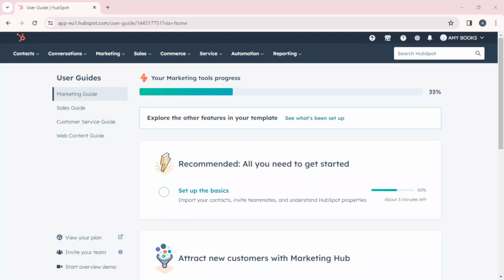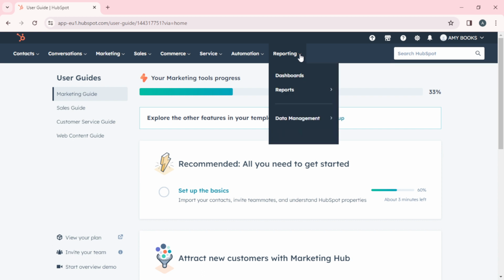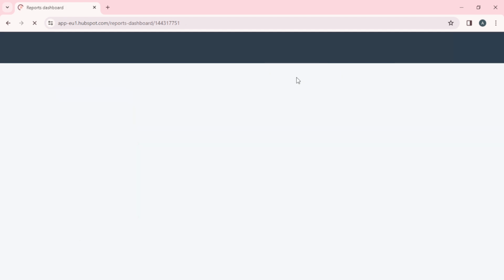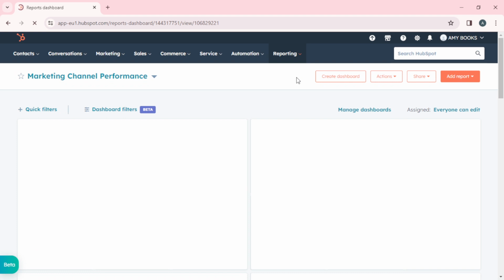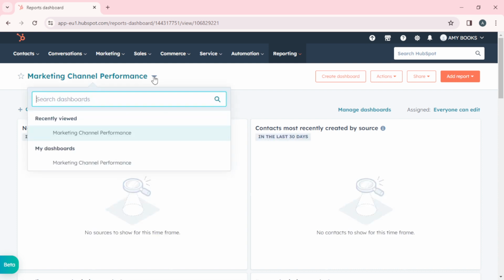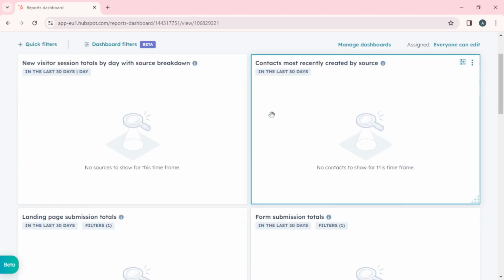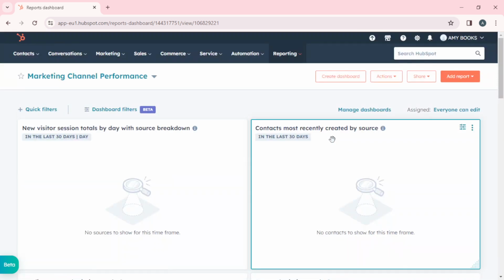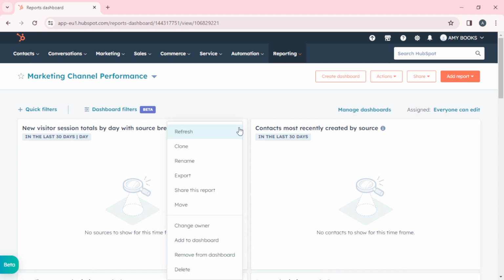How To Navigate The Hubspot Crm Dashboard (Quick Tutorial)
Today we talk about How To Navigate The Hubspot Crm Dashboard, so stay until the end of the video to see the full explanation.